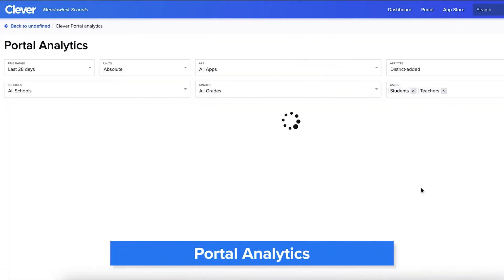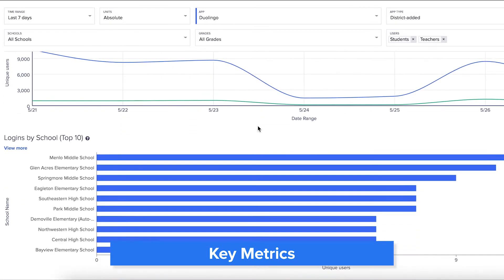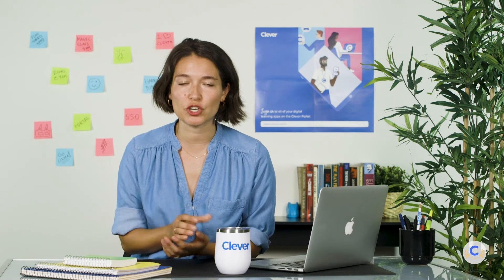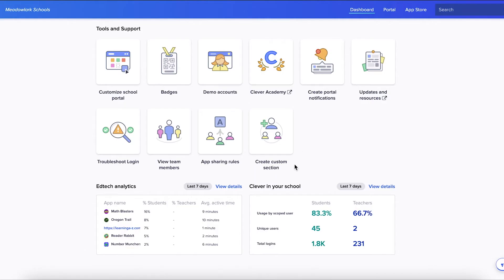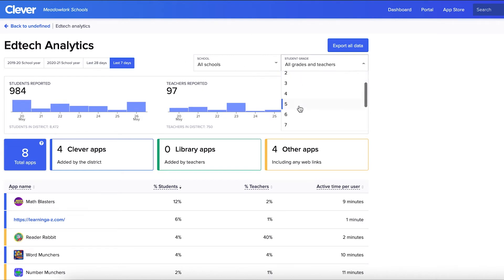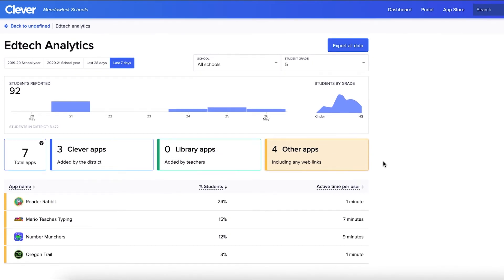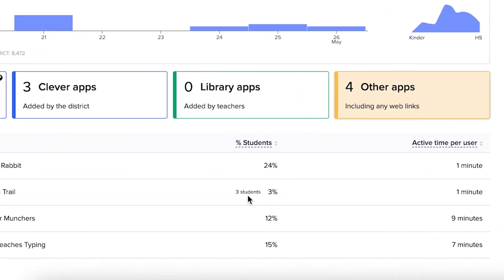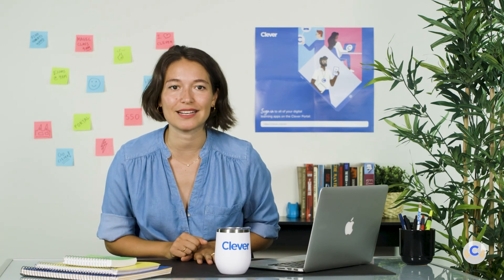Clever Academy: Analytics (STL)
In this lesson, we’ll dive into the data available to STLs! You can use data to make recommendations, identify opportunities for training, and anticipate the needs of your school.